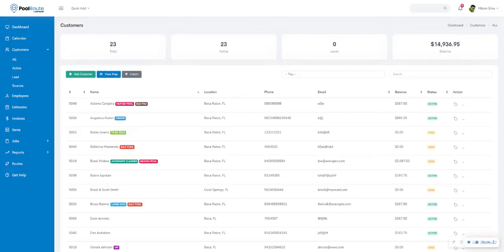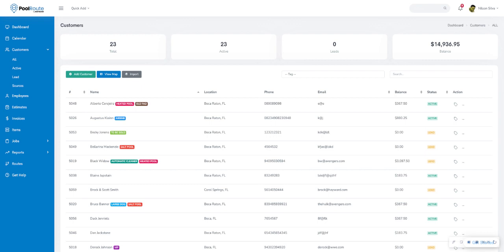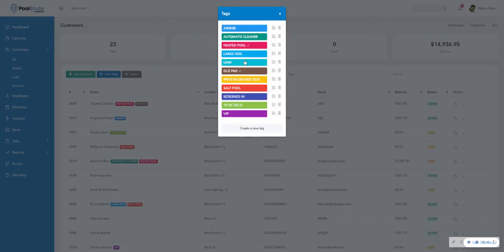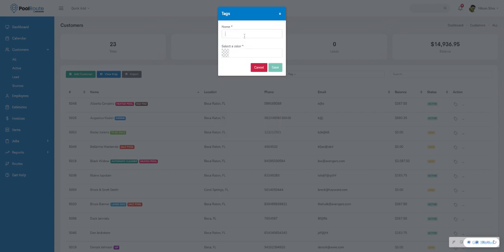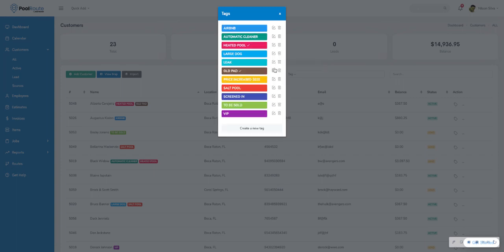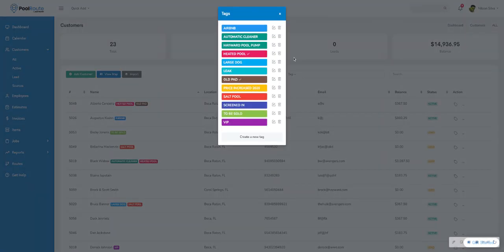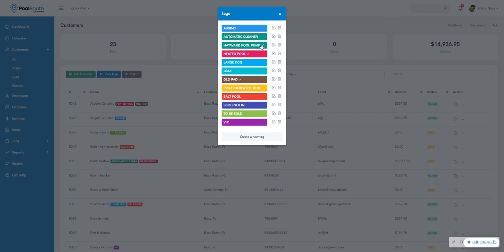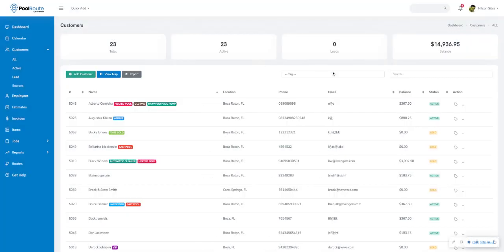Using Tags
Using tags to filter your clients